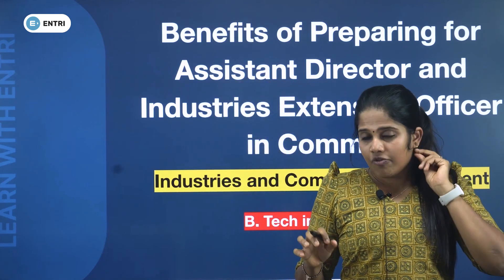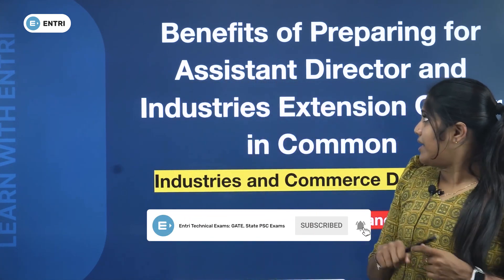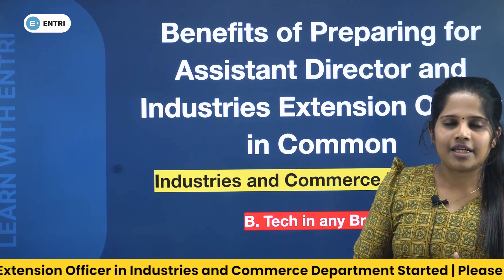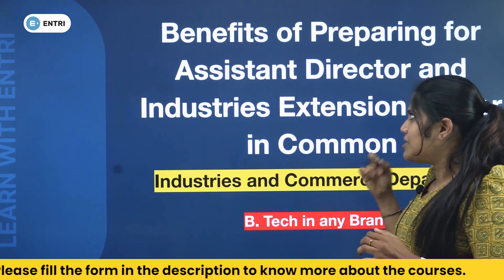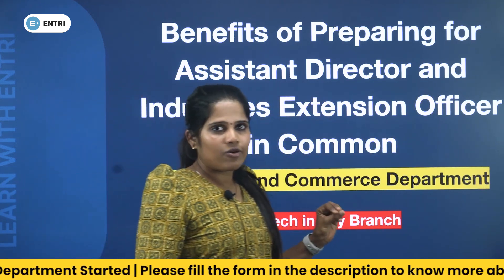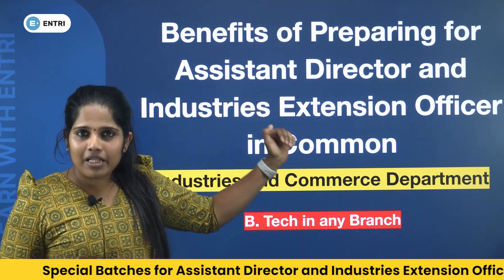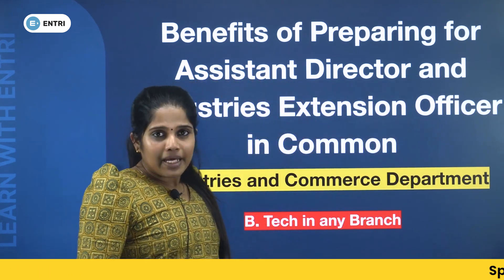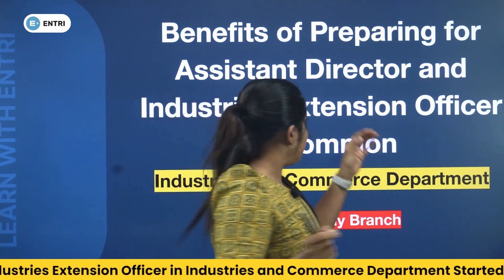Opportunities for Engineering Graduates in the Industries and Commerce Department